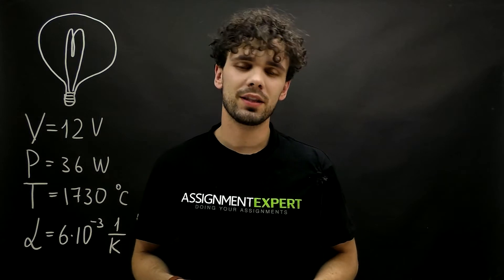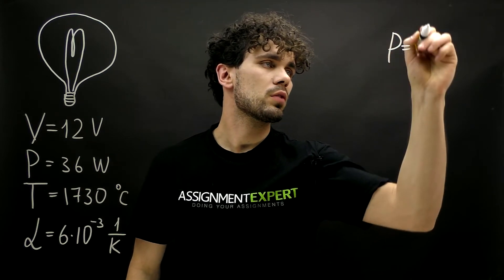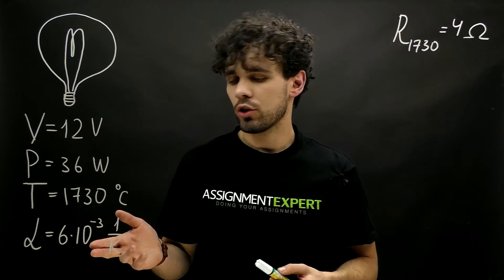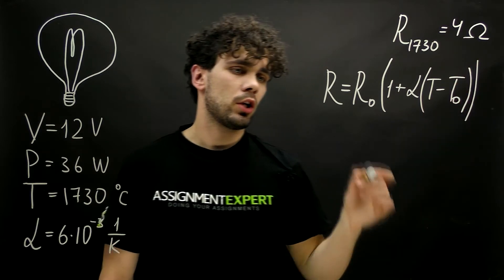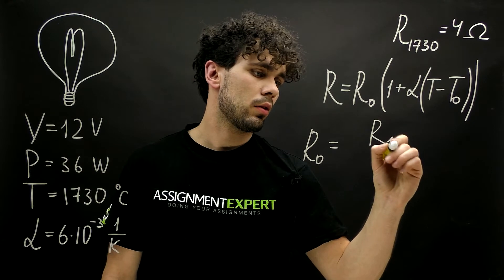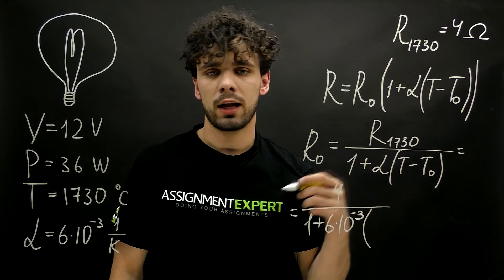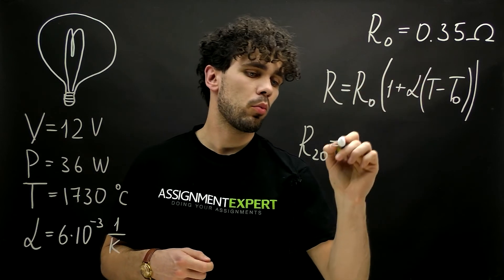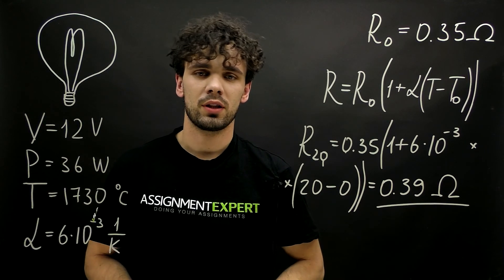Temperature dependence of resistance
The temperature at which the tungsten filament of a 12 V and 36 W lamp operates is 1730 °C. If the temperature coefficient of resistance of tungsten is 6 ∙ 10−3 1⁄K, find  the resistance of the lamp at a room temperature of 20 °C: